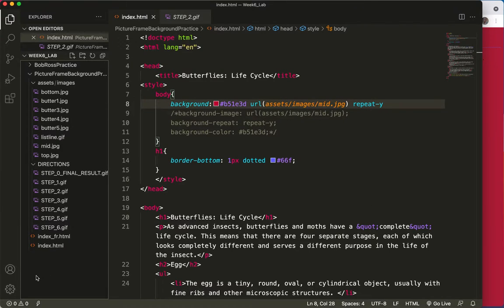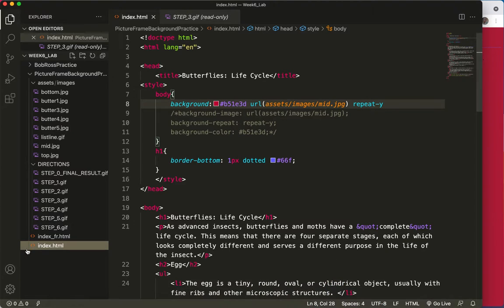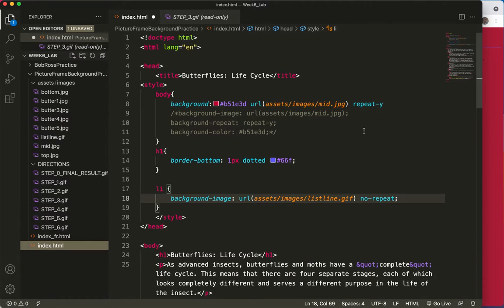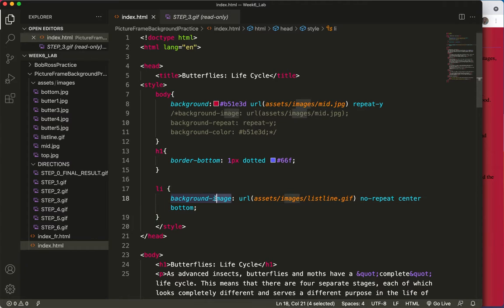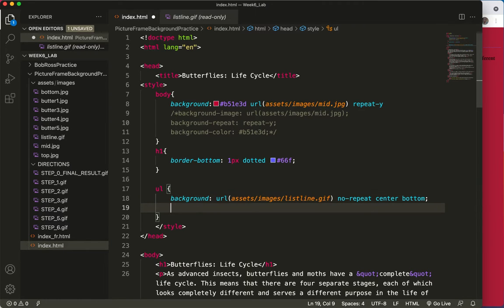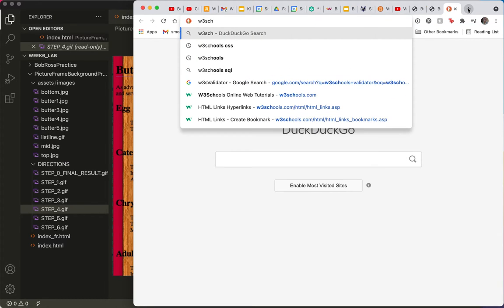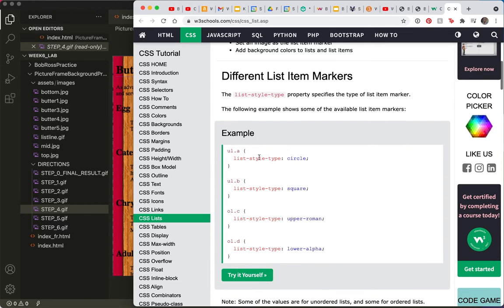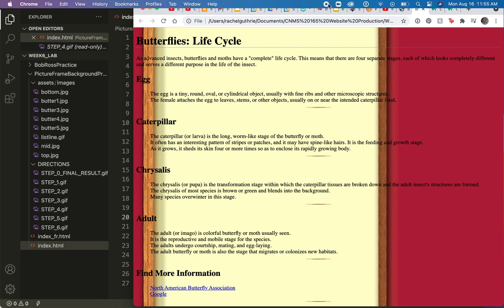Lab 6 Review (part b)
List Style Type